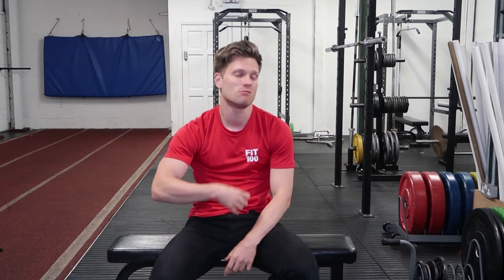Training Splits [GYM and GAA #3]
This video series is for people looking to get a balance between the GYM and GAA. At FIT 100 we coach a lot of GAA players who also want to get the most out of the gym. We coach a lot of teams in the area, providing then with their strength and conditioning package. The Limerick Senior Hurlers and Footballers use our premises but have their own strength and conditioning coaches. Other teams that have trained at FIT 100 include the Tipperary Senior Hurlers and the u21 and u18 Limerick Hurlers and Footballers.